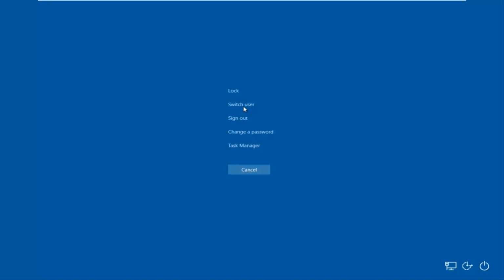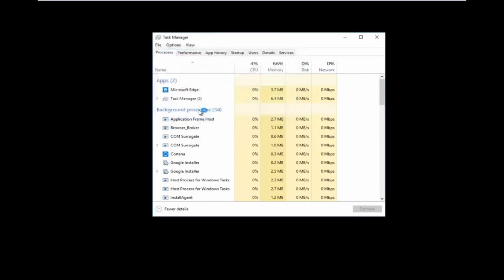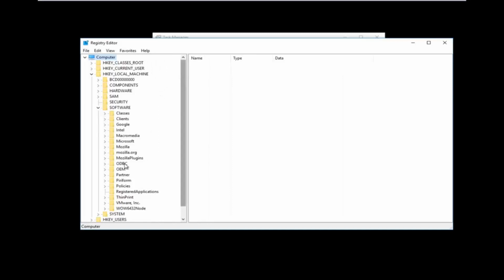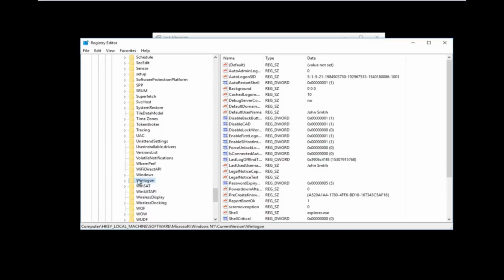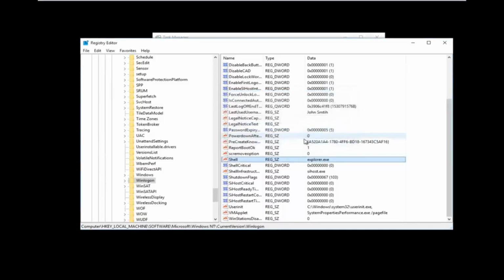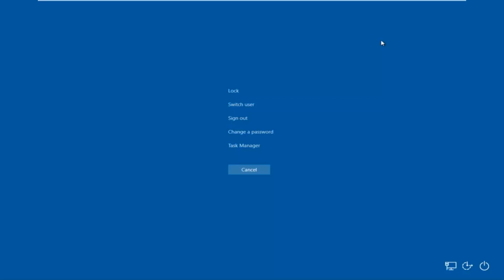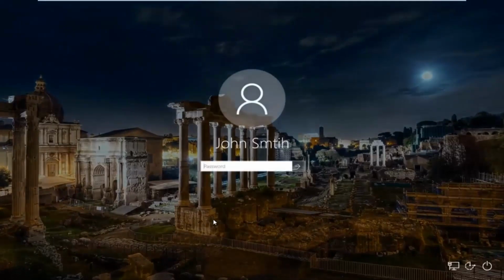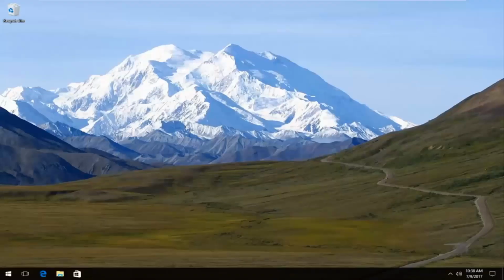My Screen Turns Black After Logging Into Starting Up Computer [FIX]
My Screen Turns Black After Logging Into Starting Up Computer Tutorial.

Getting a blue screen of death is bad. But with it, at least your computer will tell you that there’s something wrong. On the other hand, if you end up with a black screen of death, you’re on your own. You’re left guessing what the problem is.

The only thing worse than a blue screen of death is a black screen of death. And the only thing worse than a black screen of death is a black screen that doesn’t even throw you a bone by telling you what’s wrong. With Windows 10, this can happen. Black screens during installations, updates, or at complete random have been reported by a number of users. Sometimes, nothing at all appears on the screen. Other times, you may have a mouse and keyboard but no desktop environment.

Let’s look at the causes and solutions on how to fix a black screen of death error on Windows 10. This way, you can resolve the issue without having to immediately ditch your computer.

If you are facing black screen problems in Windows 10, the following may help fix the issue. There are three different scenarios that we are going to talk about. The first is when you can log in to your computer and don’t get any display. The other scenario is when you can’t even sign into the computer and see a black screen. This post will show you how to resolve Windows 10 Blank or Black Screen problems after login – with or without the cursor, on boot. It will also help you if Windows 10 is stuck on black screen.

When your Windows 10 PC displays a black screen, use this guide to troubleshoot and resolve this issue.

Some Windows 10 PCs have been rebooting to a black screen after installing cumulative update from Windows Update. This seems scary at first, but luckily there’s a quick fix that will solve your problem.

If your Windows 10 PC reboots to a black screen, just press Ctrl+Alt+Del on your keyboard. Windows 10’s normal Ctrl+Alt+Del screen will appear. Click the power button at the bottom-right corner of your screen and select “Restart” to restart your PC.